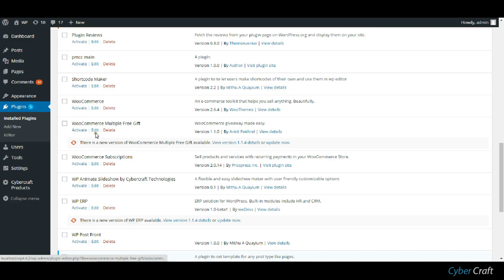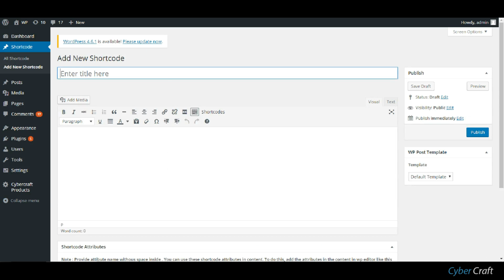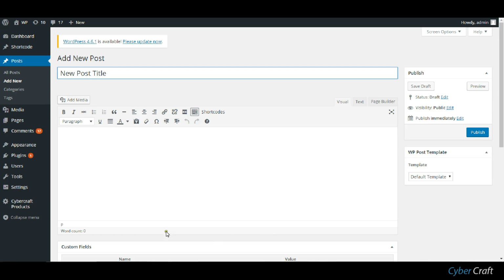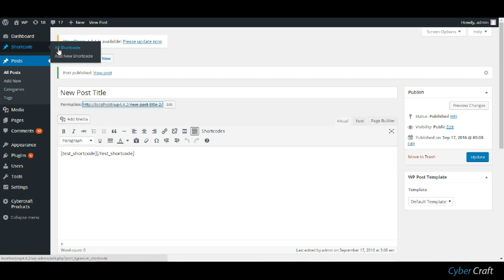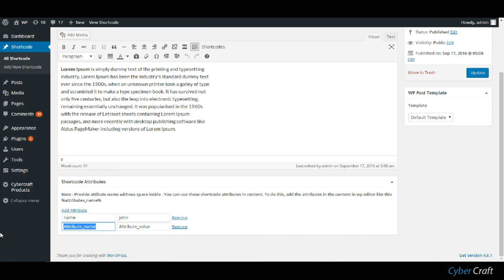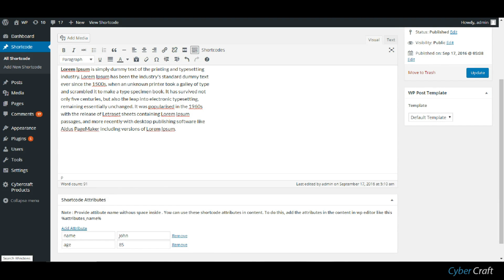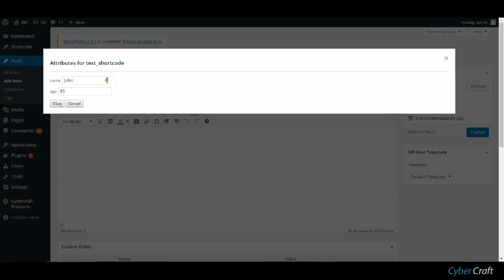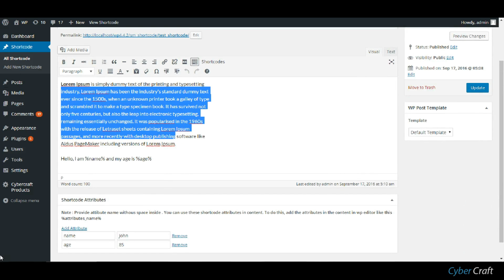shortcode maker - how to use it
This screencast will show how to use shortcode maker plugin in wp site.